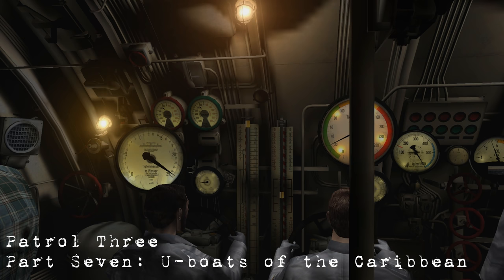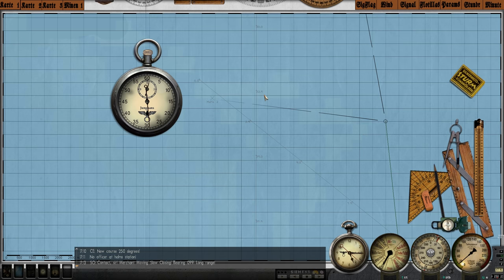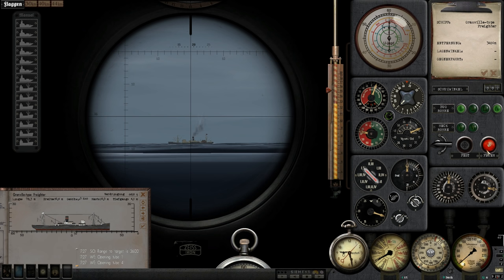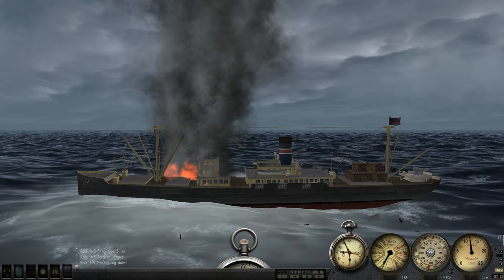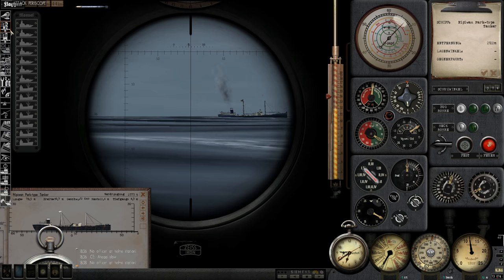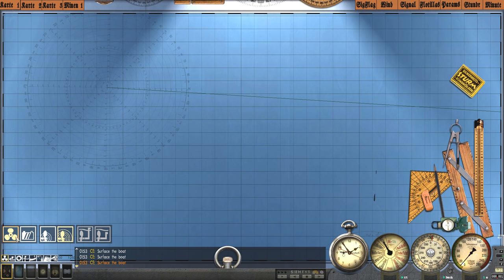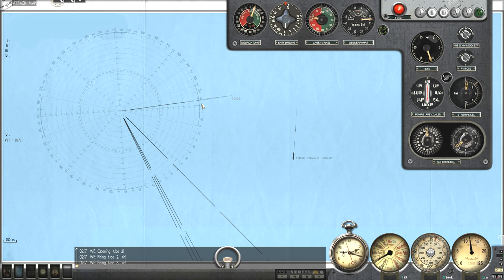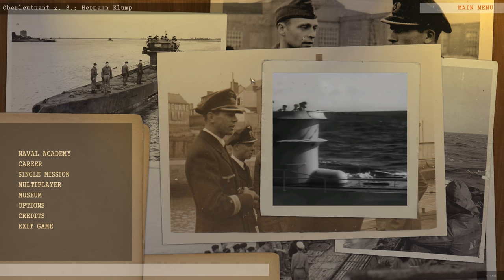Silent Hunter III - Patrol 3 Pt.7 - U-Boat of the Caribbean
Man these just keep getting longer and longer.

***MODS***
*Grey Wolves Expansion
*Sh3 Commander
Thomsen's Sound Pack V3.2cg
Rbs1_SH4_Effects_GWX_30_71
Rapt0r's Uniforms V2.0 [Grey]
Rapt0r's Uniforms V2.0 [Grey - All Leather] Patch
SHIV U-Boat Missions-Flaggen für SHIII
Rubini´s Underwater dust&plancton v1
M.E.P v6
Optional - ShipVanishingHull for MEP v6
Optional - FSF for MEP v6
Radio Deutschland
Radio England
TKSS18 German U-Boats Compilation No Eagle (Edited)
German U-Boats Compilation 2 (only VIIB & VIIC models by WISE)
7b-1940-Weiss
U-Boot 7c-II
FixAllSubGWX
ARB WideGui 1920x1080 V3 (edited)
Adaptation for English & Deutsch
Moon_light_mod
Sh3_volumetric_clouds&fog_V2.2
Ricks_GWX_Rec_Man_Final
M.E.P v6- VisualSensors for GWX3
Supplement to V16B1 (old)

*What is Silent Hunter III?*
The king of submarine simulations returns with an all-new 3D engine, new crew command features, and more realistic WWII naval action than ever before. The movie-like graphics and simple, tension-filled gameplay make this the perfect game for the realism fanatic and the casual gamer.

Realistic and immersive environment: The suspense-filled atmosphere includes realistic 3D water modeling, day/night cycles, and historically accurate subs, ships, and aircraft. The detailed U-boat interiors, changing weather effects, and engaging audio represent the ultimate in WWII submarine warfare.

Playable U-boats include Type II, VII, IX, and XXI submarines. Take aim against Allied convoys and warships. In recreating the great submarine battles of WWII, players will hide in silence just below threatening escort ships, fire deadly torpedoes, or surface and pound enemies with the deck gun.

Dynamic campaign: Create your own realistic naval war story. Your military career will be influenced by successful command decisions in an unscripted and non-linear WWII campaign.